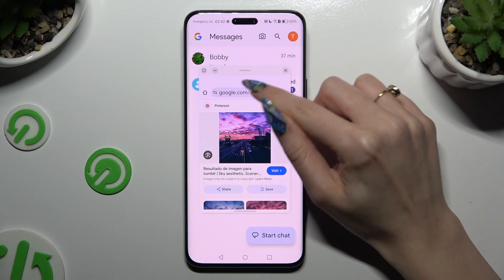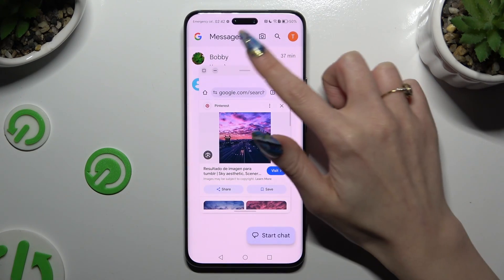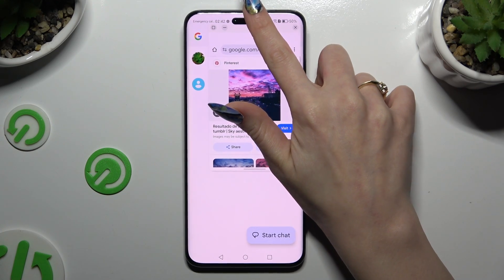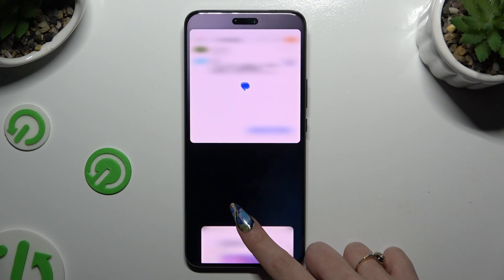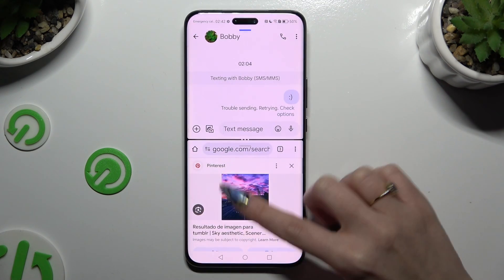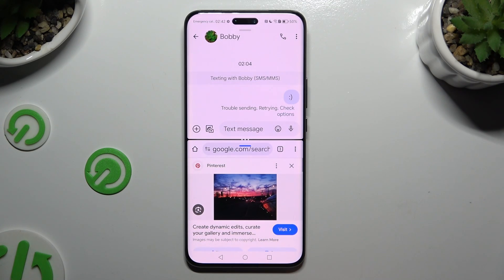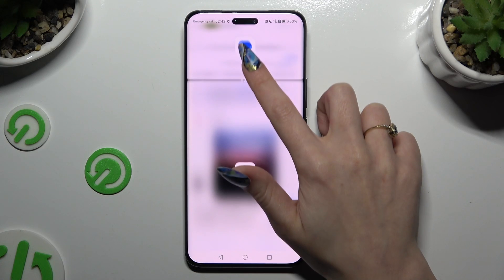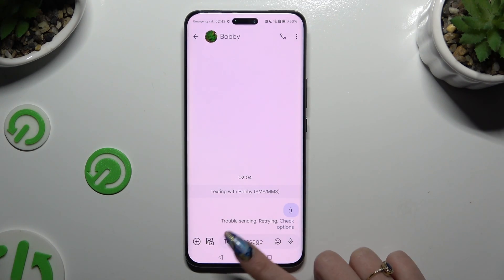How to Use Split Screen on Honor Magic 6 Pro - Multitasking Made Easy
Maximize your productivity by using the split screen feature on your Honor Magic6 Pro. This guide will teach you how to efficiently use multiple apps simultaneously, making multitasking smoother than ever.

How to activate split screen mode on Honor Magic6 Pro? What are the benefits of using split screen on Honor Magic6 Pro? Can all apps be used in split screen mode on Honor Magic6 Pro? How to adjust app sizes in split screen mode on Honor Magic6 Pro? What are the best practices for multitasking with Honor Magic6 Pro? How to exit split screen mode on Honor Magic6 Pro?